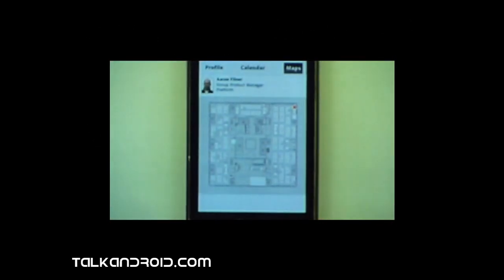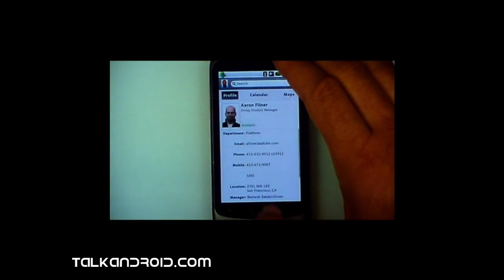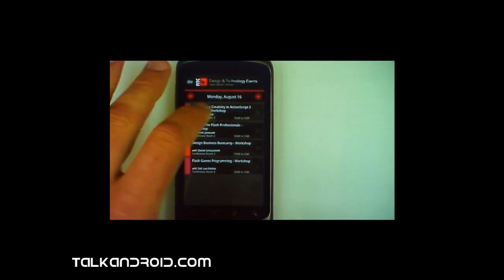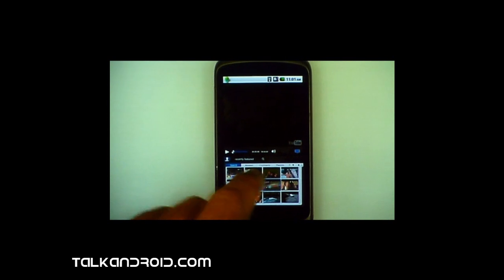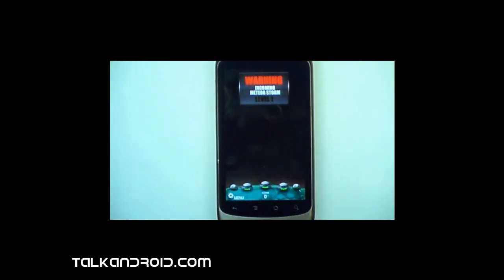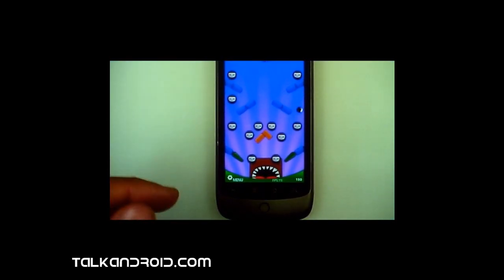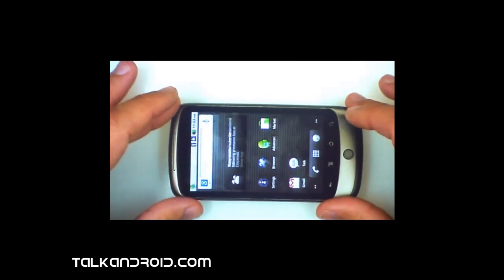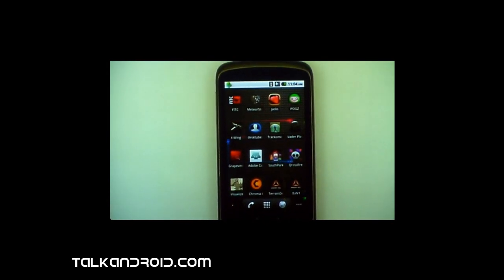Adobe Air demo running on Nexus One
TalkAndroid is blogging live from the Adobe / Android conference and we shot this video of some Air and Flash stuff running on a Nexus One